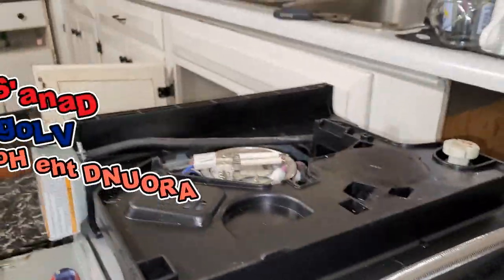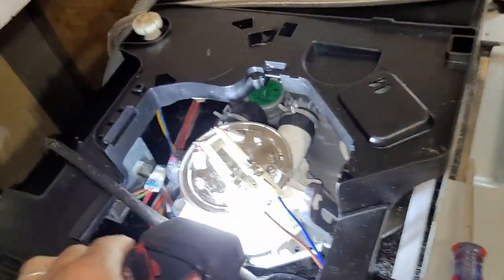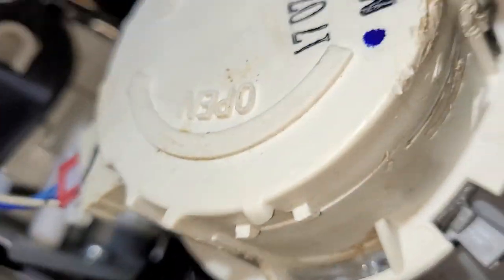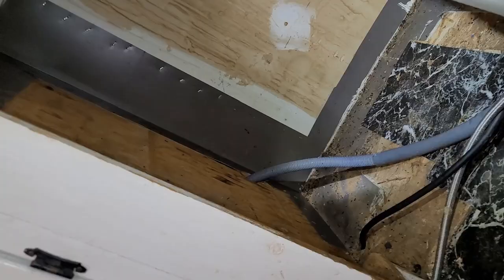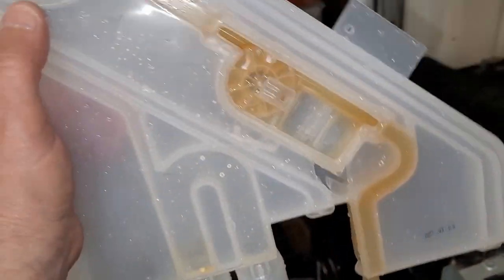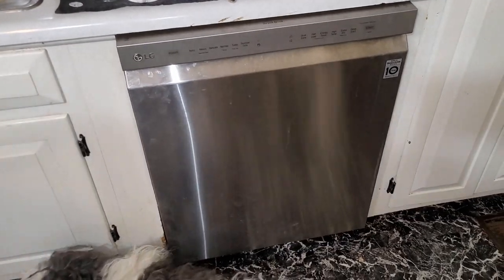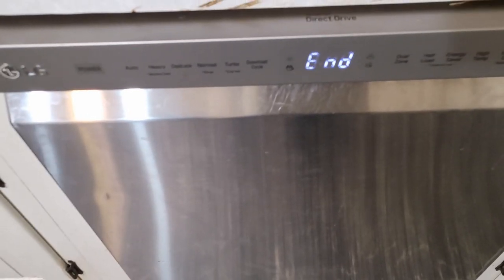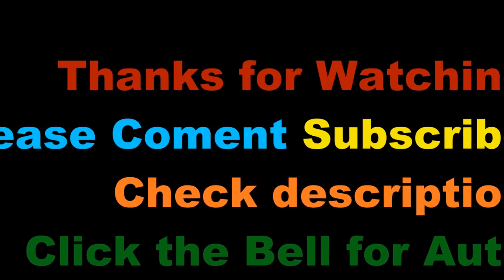LG Dishwasher sets off AE code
Equipment used
Osmo Action Camera

KA'CHAVA
Here is 15.00 off first order